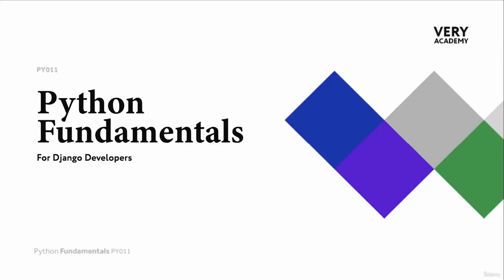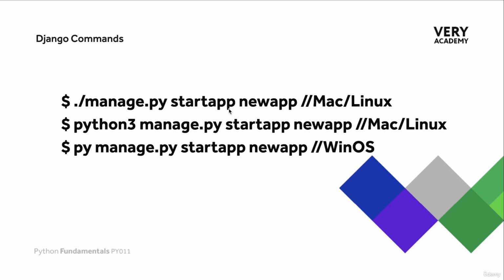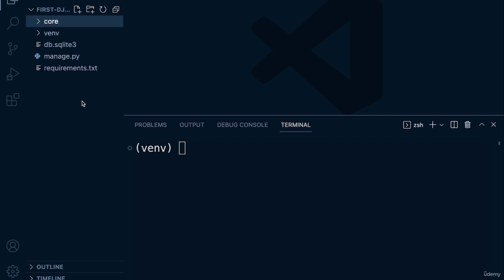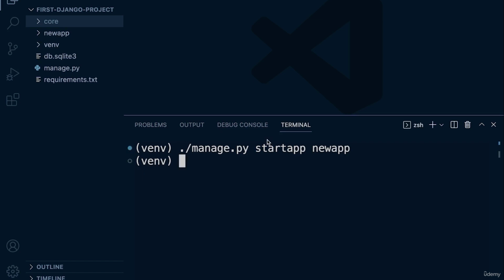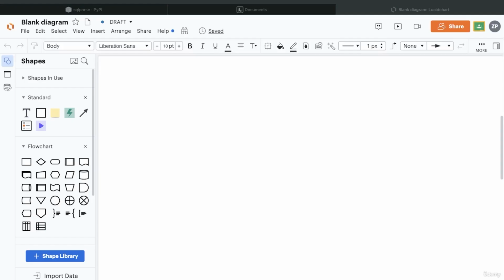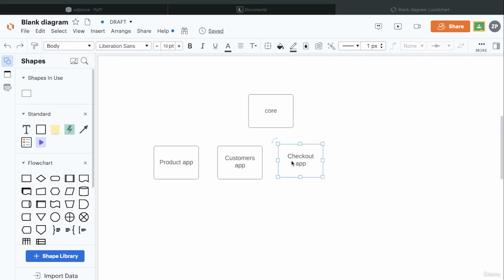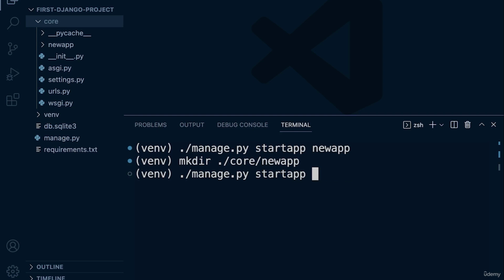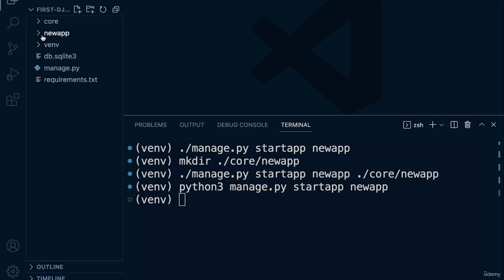13 Creating a new Django application